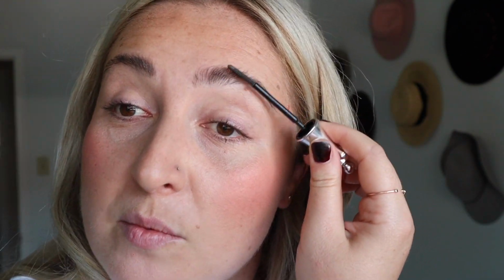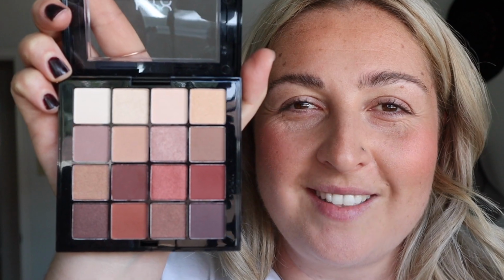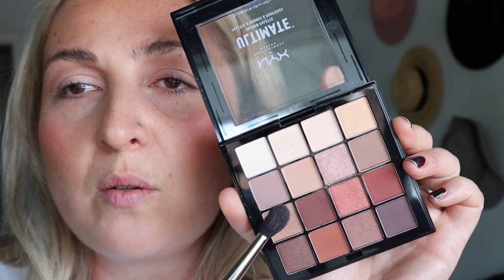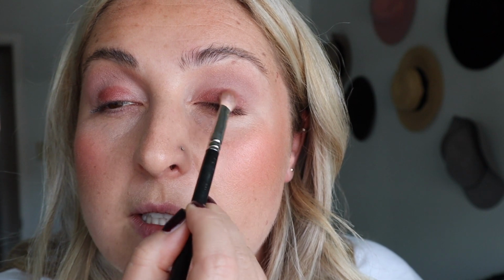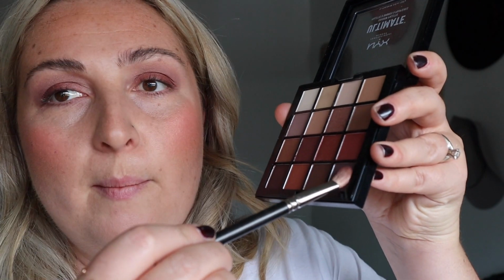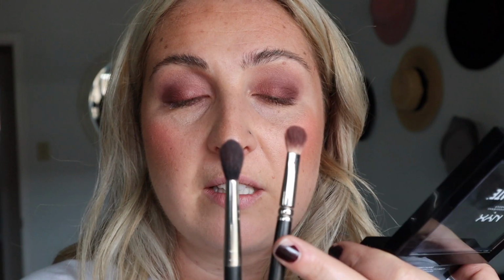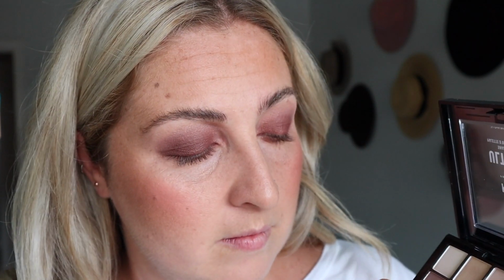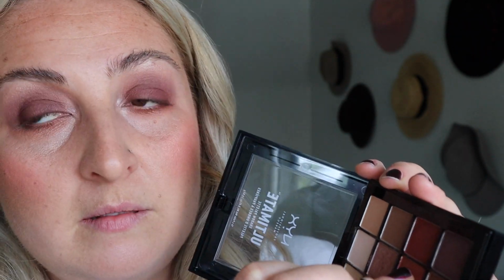Smokey Eye tutorial | Nyx Warm Neutrals Ultimate Palette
Alas, it's time to switch over to fall makeup looks. In this video I show you how to do a smokey eye look using the Nyx Warm Neutrals Ultimate Eyeshadow palette. In this tutorial, I also share a few fundamental elements to achieving the perfect Smokey Eye look for the fall!

I was invited to shop the NYX store at CF Rideau Centre (Ottawa, Canada) and bought a few fan faves (like the NYX Worth The Hype Mascara) and a few things that I needed in my kit. The value of the products that were gifted came up to $150.

Nyx products featured in this video:

- BORN TO GLOW ILLUMINATING PRIMER
- DARK CIRCLE CONCEALER
- HIGH DEFINITION BLUSH "PINK THE TOWN"
- ULTIMATE SHADOW PALETTE "WARM NEUTRALS"
- DUAL FIBER SMUDGER BRUSH (29)
- WORTH THE HYPE MASCARA
- SOFT MATTE LIP CREAM "AMSTERDAM"
- EPIC INK LINER

Other products I used:

M.A.C Large Flat Powder Brush

Tarte Hotel Heiress Bronzer

Bourjois Healthy Mix Foundation 55

About me:

I am a Canadian Fashion, Beauty and Lifestyle Influencer living in Ottawa. I am very active on Instagram and love doing Insta stories. You can follow my everyday life there and tune into my daily makeup videos!